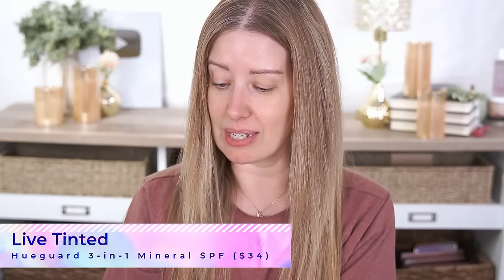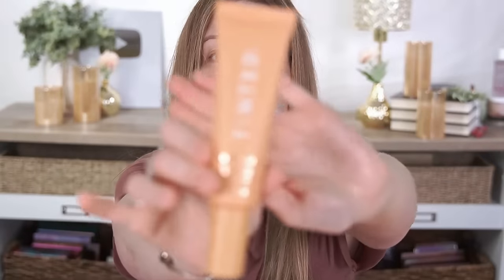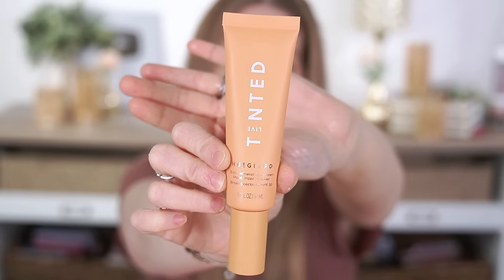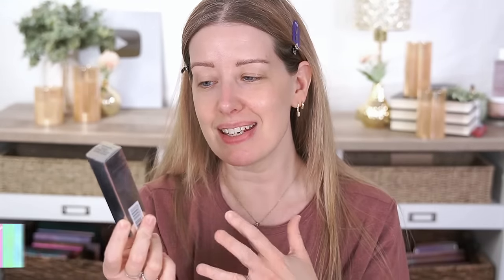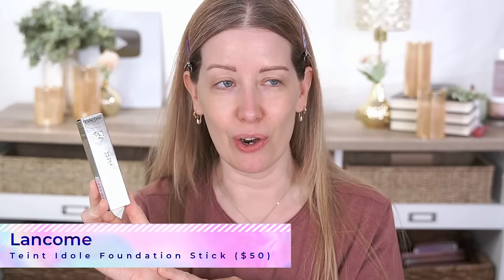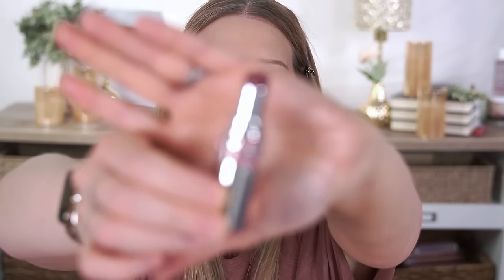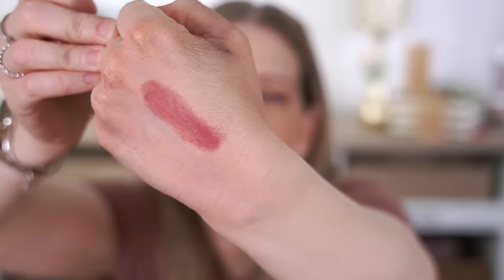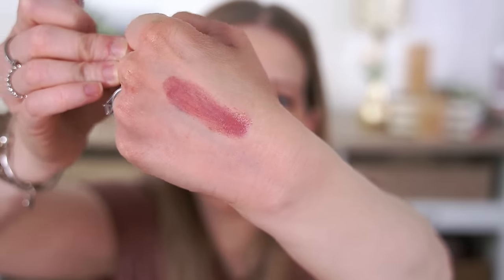Sephora AND Ulta Haul (because Sephora wasn't enough, apparently) 😅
Today I'm doing a try-on haul from Sephora AND Ulta...I found so many fun new things! I hope you enjoy this video and find it helpful and as always I'd love to hear your thoughts on these products down in the comment section. 🥰🥰

*Live Tinted Hueguard 3-in-1 Mineral Sunscreen, Moisturizer, Primer SPF 30 ($34)

*Winky Lux Barely There Tinted Lip Oil in Luscious ($18, on sale for $12)

*Juvia’s Place Liquid Blushlighter in Blush Lily and Rosey Posey ($18, on sale for $10.80)

*Cay Skin Isle Lip Balm SPF 30 in Irie Rose ($15)

*Bobbi Brown Extra Plump Lip Serum in Bare Rose & Bare Plum ($38)

*Morphe Dripglass Glazed in Shatterproof Mauve and Drenched Lip Gloss in Mauve Splash ($12, on sale for $8)